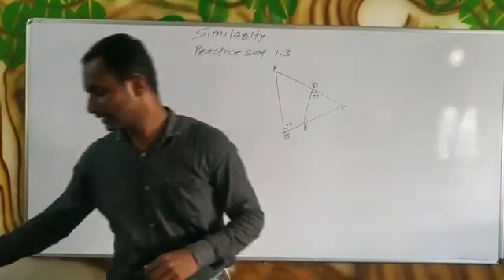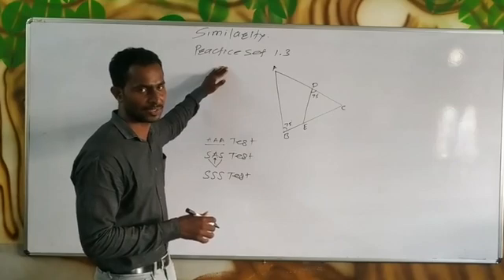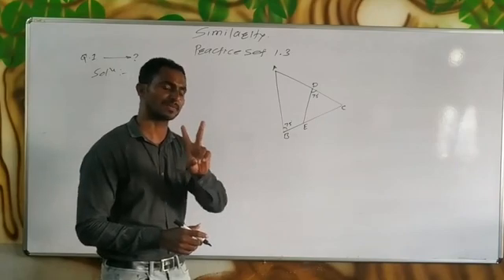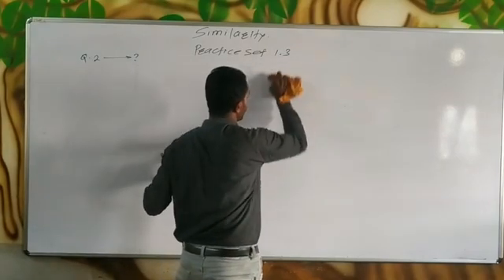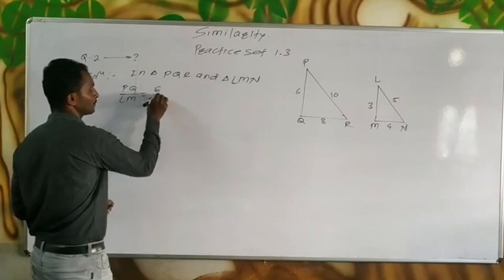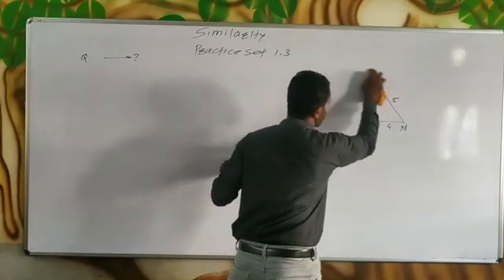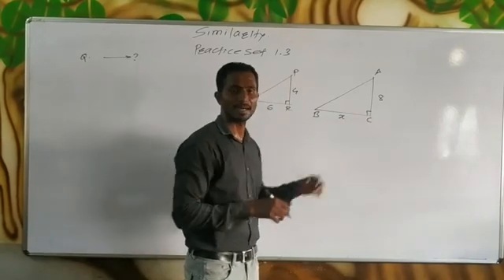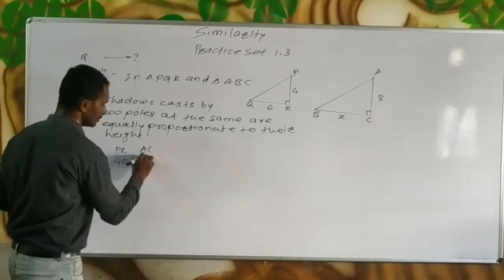Similarity_Practice set 1.3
Maharashtra state board practice set 1.3 class 10th first three problems